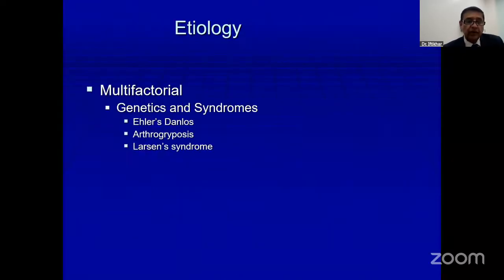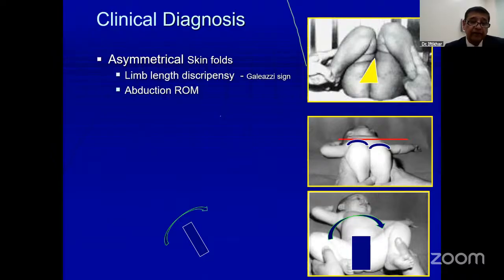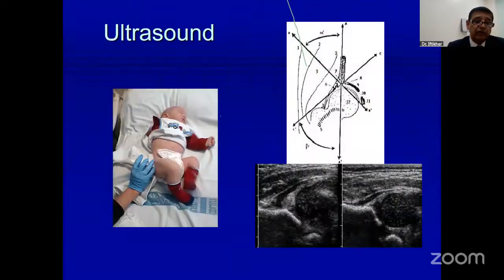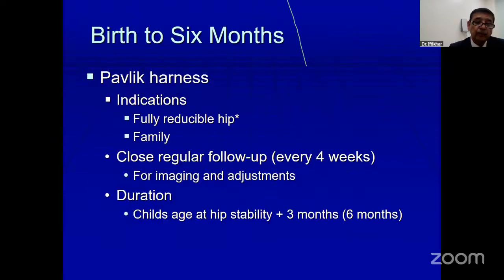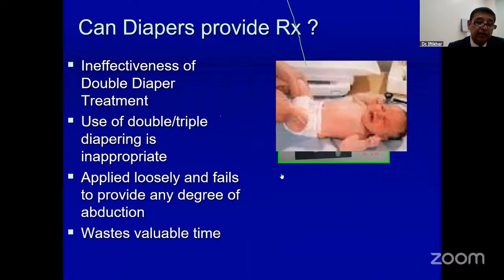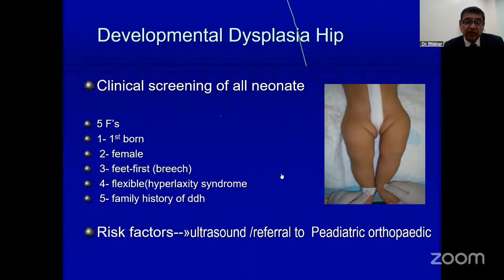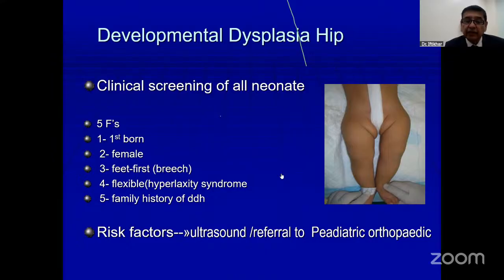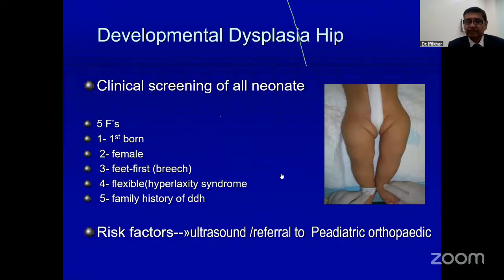Pediatric department CME DDH